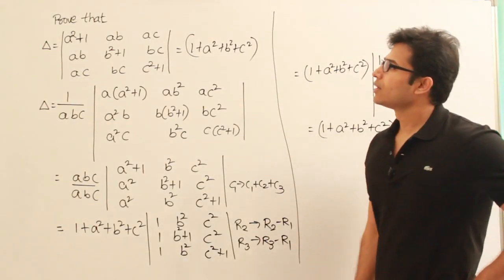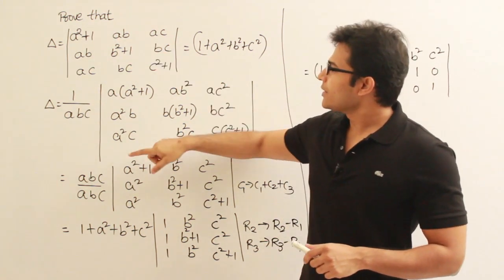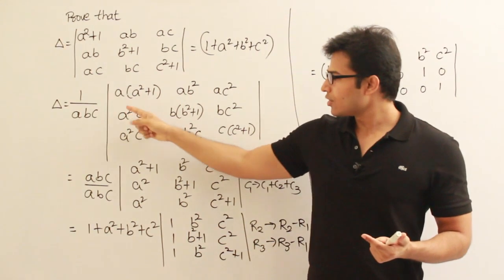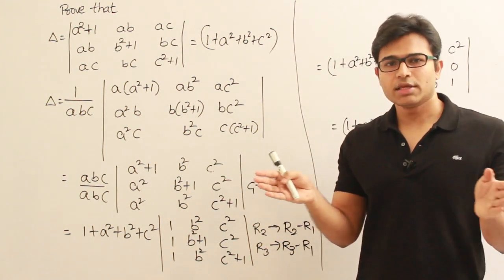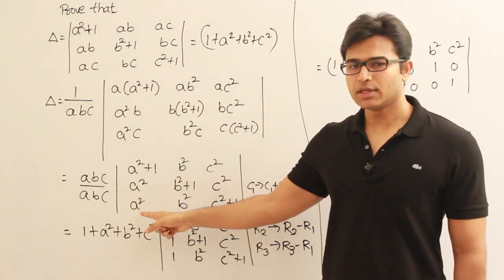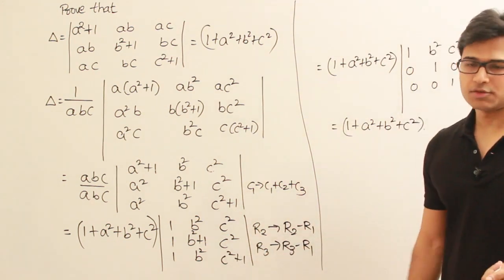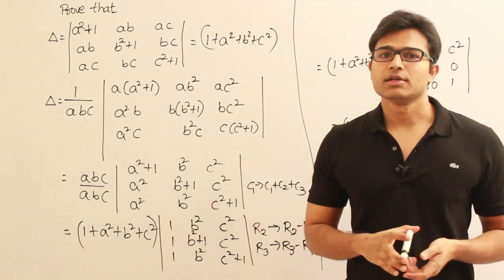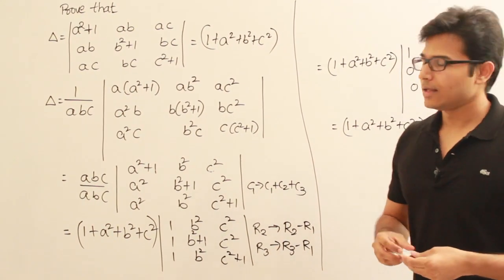EM | Linear Algebra | Determinants | Determinants ex 8 | Ravindrababu Ravula | Free GATE CS Classes